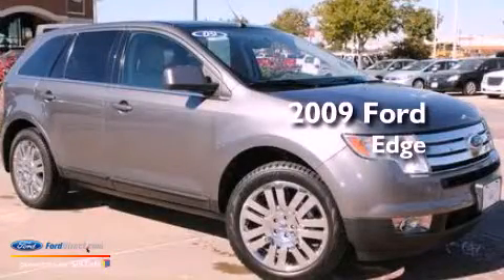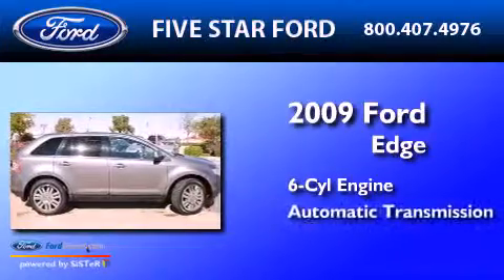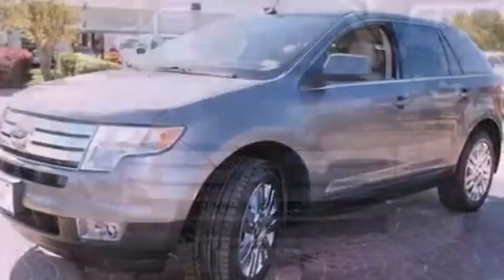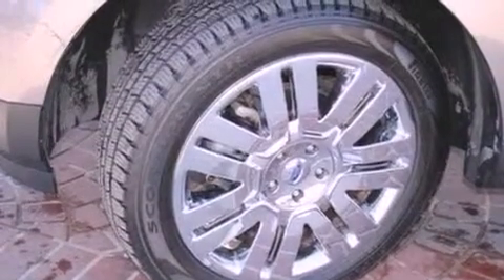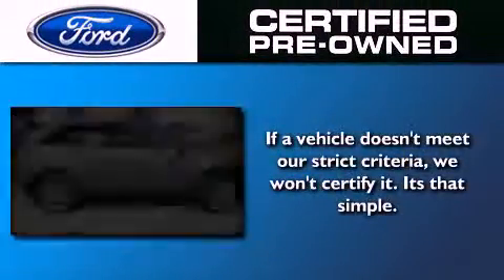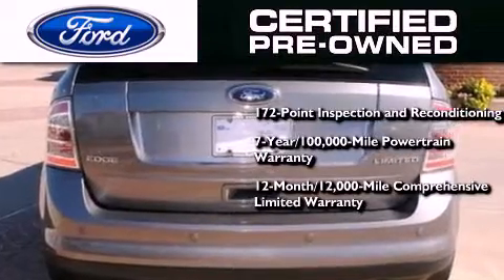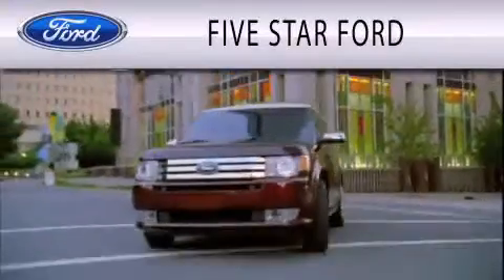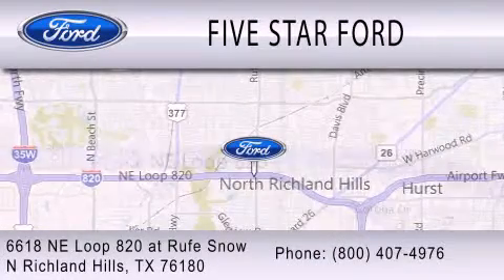2009 FORD EDGE North Richland Hills TX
Year : 2009
 Make : FORD
 Model : EDGE
 Engine : 3.5L V6 24V MPFI DOHC
 Trans . : 6-SPEED AUTOMATIC
 Exterior : STERLING GRAY CLEARCOAT METALLIC
 Miles : 59,992
 Interior : MEDIUM LIGHT STONE
 Stock : DBA86541A